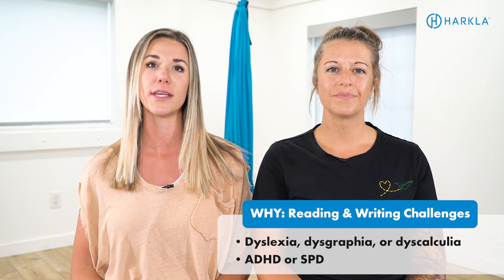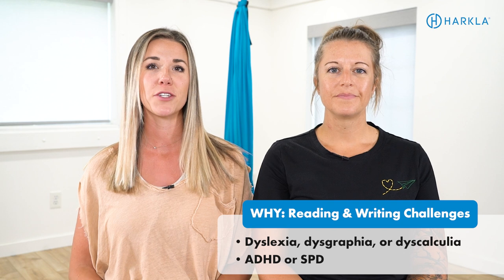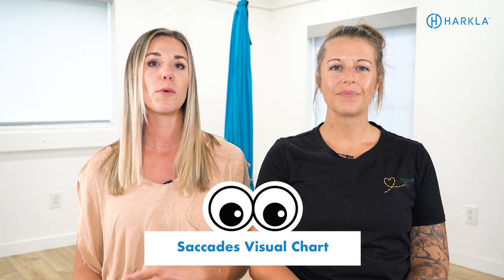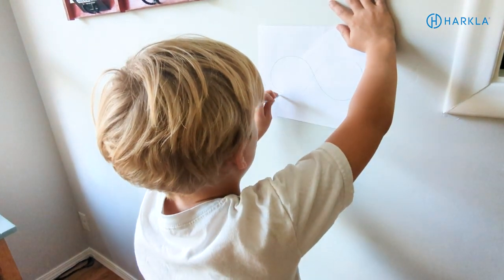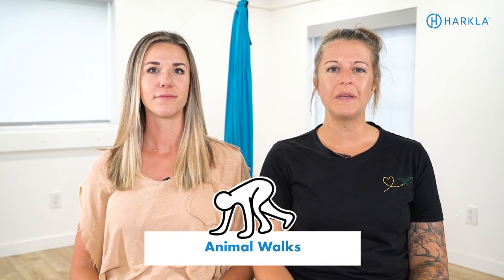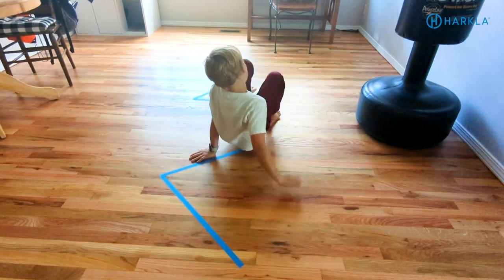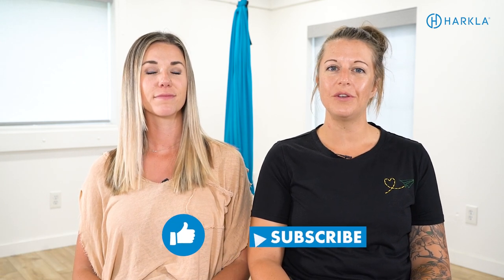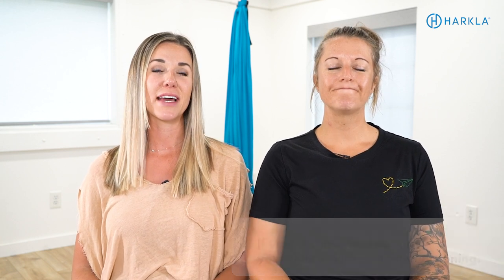5 Easy Ways and Activities to Improve Reading and Writing Skills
Are you looking to improve your child's reading and writing skills? Our goal is to address the underlying skills related to reading and writing, which is done explicitly through ocular motor activities.

We're sharing 5 easy ways to build eye muscles and visual tracking to increase reading and writing skills through play! Make sure you download our Free Saccades Visual Chart in the description of this video!

00:00 Introduction
00:30 WHY: Reading and Writing Challenges
03:30 Saccades Visual Chart
04:07 Infinity Loop Tracing
04:54 bpdq Visual Chart
06:26 Animal Walks
07:04 Hand Held, Wall Mounted Visual Tracking

👩‍🏫 Like what you see? Interested in learning more or taking it one step further?

Reap all the benefits by signing up for the Visual Skills Activity Course 👉

In this course, you’ll learn:
⭐️ What are Visual Motor & Perception Skills?
⭐️ How to Know if Your Child Has Challenges with Visual Motor & Perception
⭐️ Fun Activities to Help